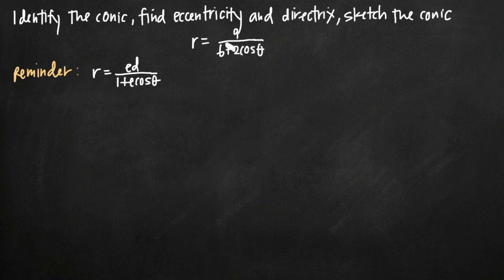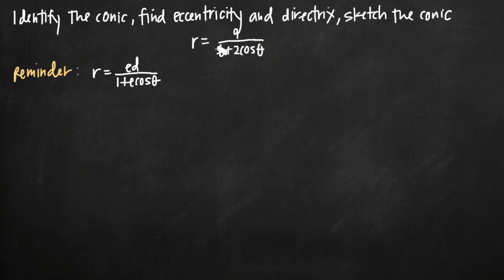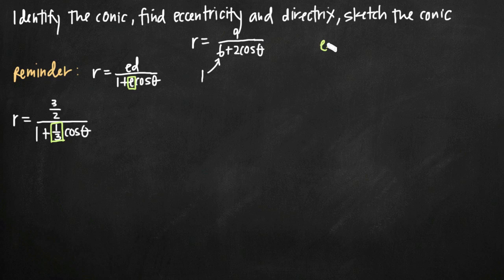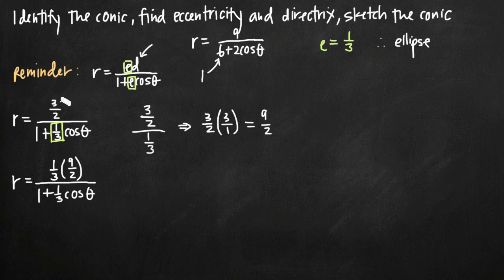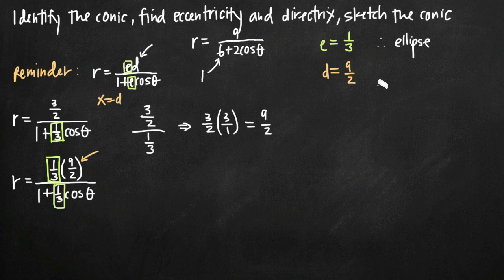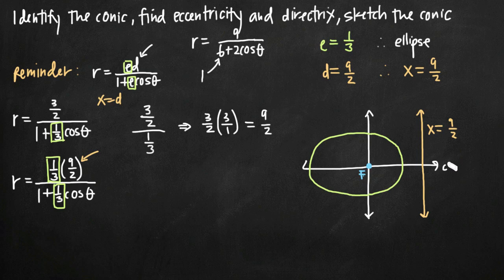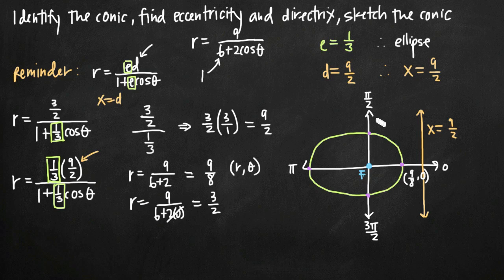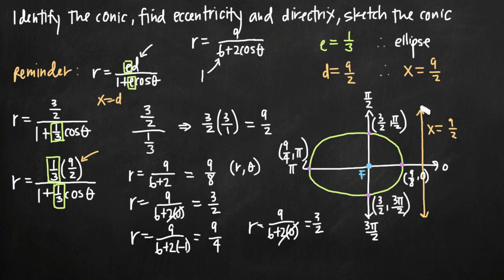Eccentricity and directrix of the conic section (KristaKingMath)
Learn how to use the polar equation of a conic section to identify the conic as a parabola, an ellipse, or a hyperbola, find eccentricity and the equation of the directrix, and the sketch the conic.